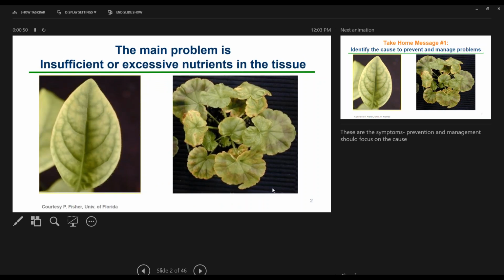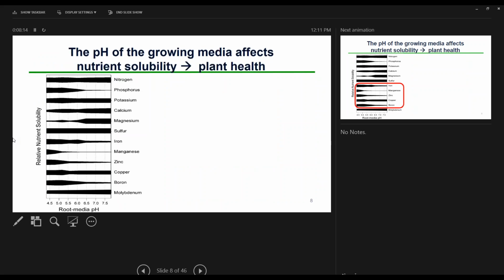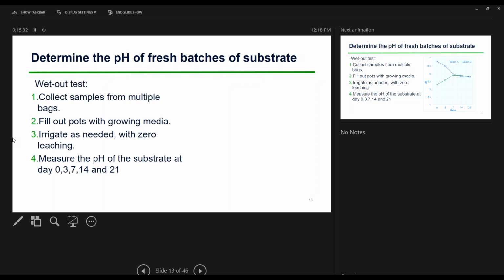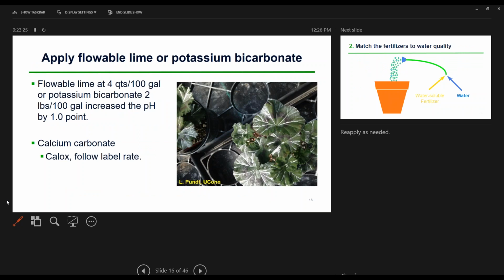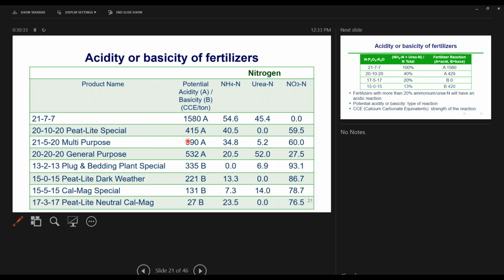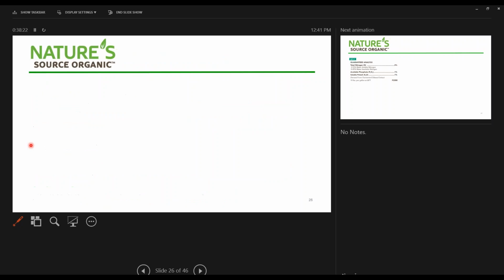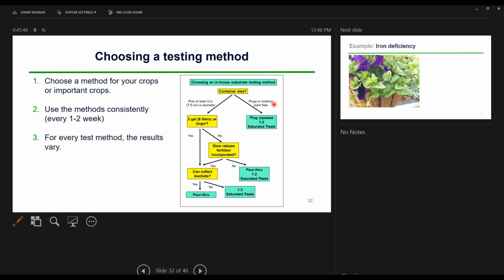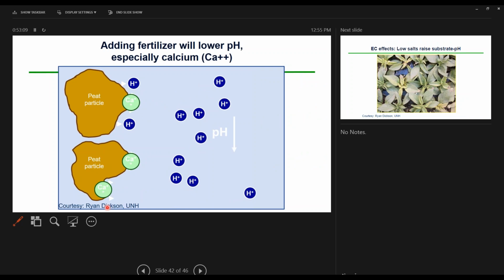2019 02 28 12 01 Common Nutrient Problems of Spring Greenhouse Crops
The video discusses common nutrient problems, the cause of the problems and how to prevent them from happening